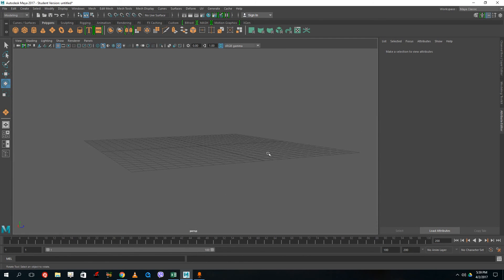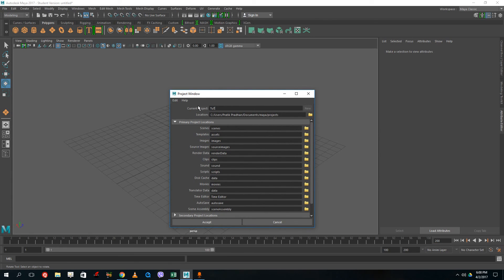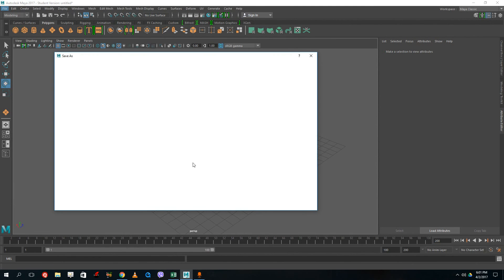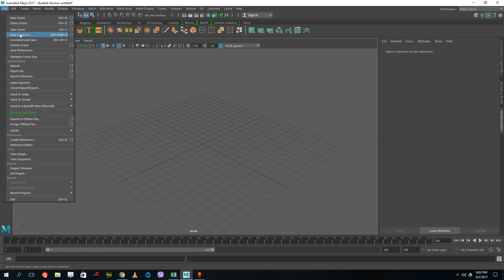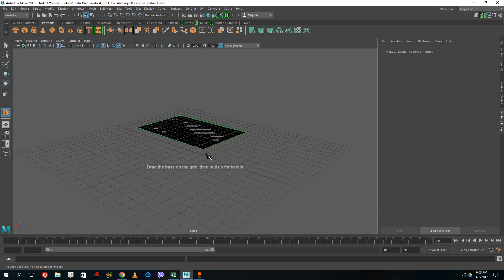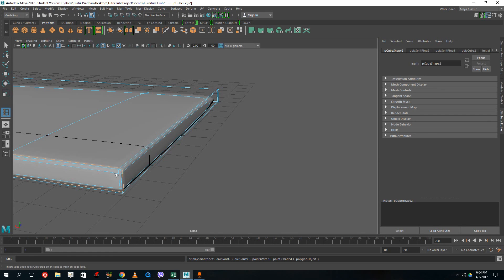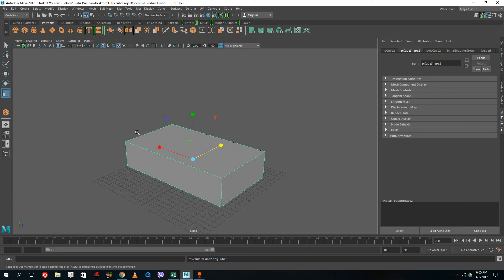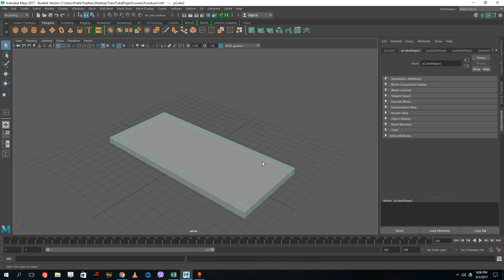Autodesk Maya - Lesson 3 - Extrude and Edge Loop Techniques, Shortcut Keys, Project Setting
This is the third lesson of the Auodesk Maya tutorial series. In this tutorial the extrude and edge loop techniques are explored to make a furniture model. Along with it some shortcut keys important for quick modelling is also explored and importance of project settings are explained.